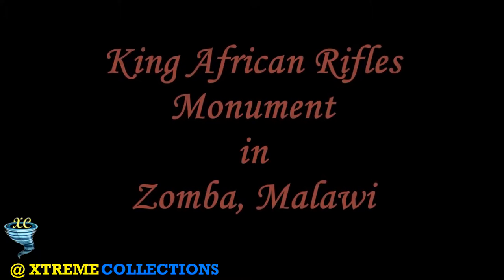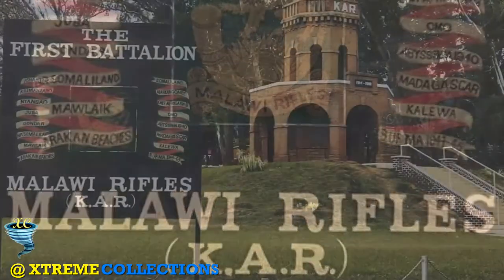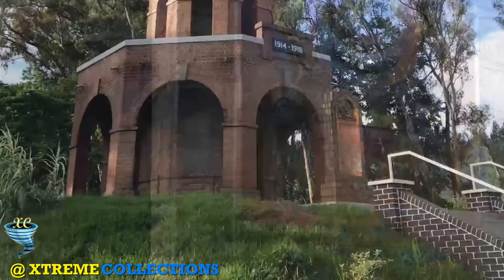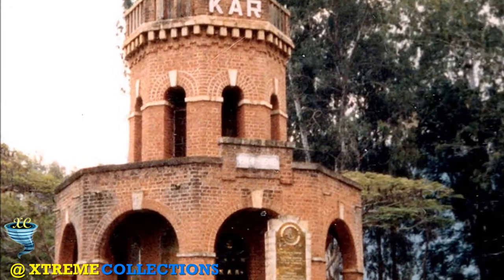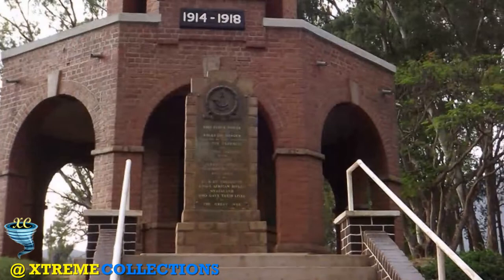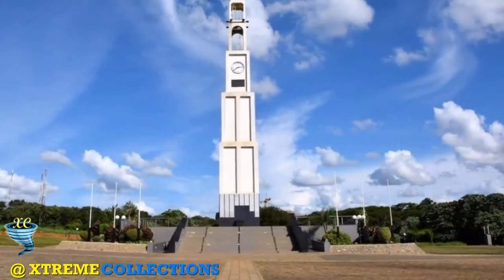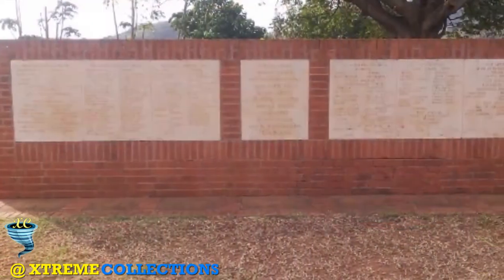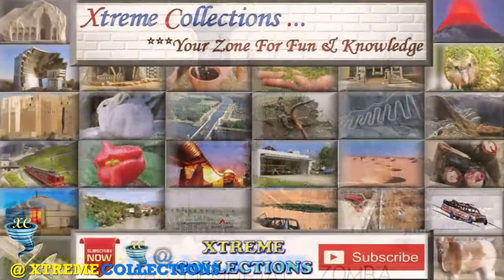King African Rifles Monument in Zomba, Malawi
An imposing red-brick monument, King African Rifles Monument, stands as a memorial to Malawi’s soldiers who fought during WWI and WWII. Climb the stairs leading to the monument on the small hill and learn more about the battalion’s bravery, which was displayed on battlefronts around the world. The lush vegetation and trees in the surrounding park create a soothing ambiance, making this a great place to sit and contemplate in peace. Take the guesswork out of planning a Zomba vacation by using our trip itinerary maker.

Driving through Zomba, the former capital of Malawi, it is impossible to miss the towering brick monument dedicated to those who served in the King’s African Rifles.  Ornate and proud, it celebrates the victories and sacrifices of the many Malawians who served, not just in Africa, but around the world.
In 1902, all British military forces in East and Central Africa were consolidated and renamed the King’s African Rifles.  Nyasaland’s battalions, the First and Second, which had already been in service for over fourteen years, became the senior regiments within the newly formed King’s African Rifles.